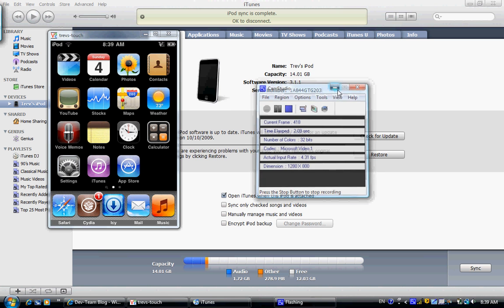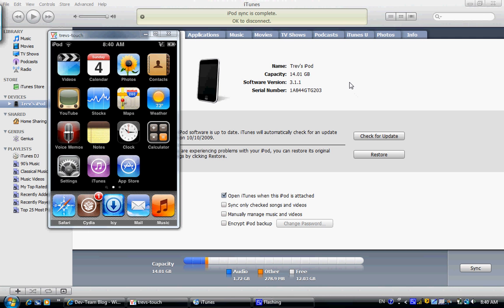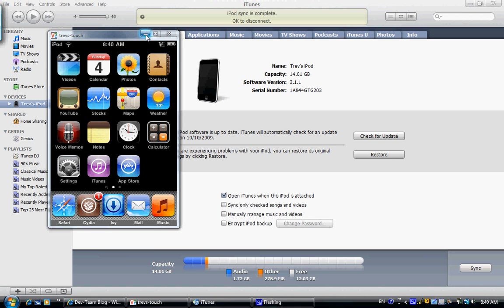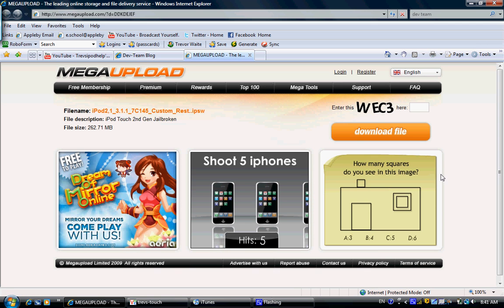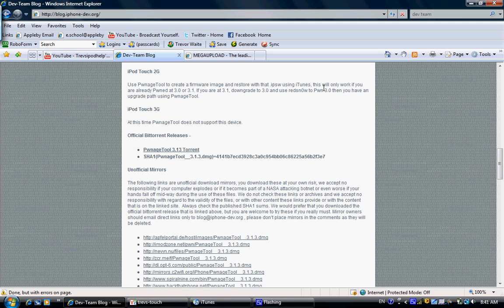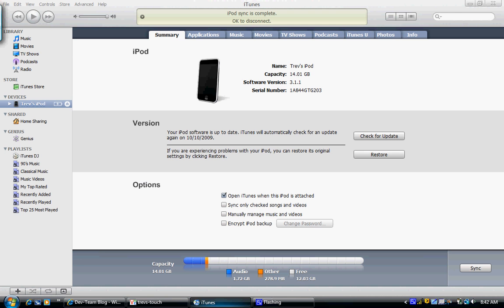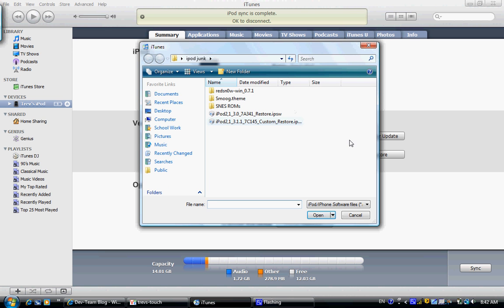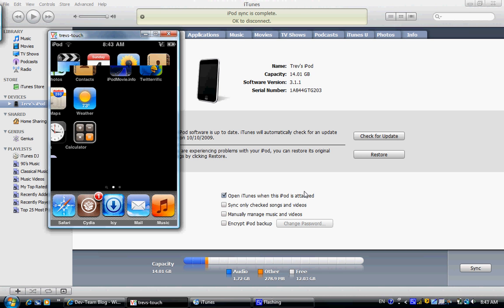Jailbreak iPod Touch 2G 3.1.1 on Windows!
Jailbreak 3.0 firmware (make sure you do this first if you are not jailborken already!!!

Custom IPSW (wait 20 seconds and you will be redirected to megaupload!)

IF YOU DO NOT UNDERSTAND, WATCH IT AGAIN! IF IT IS STILL NOT WORKING LEAVE A COMMENT OR MESSEGE ME!